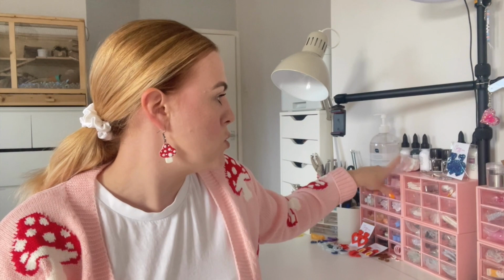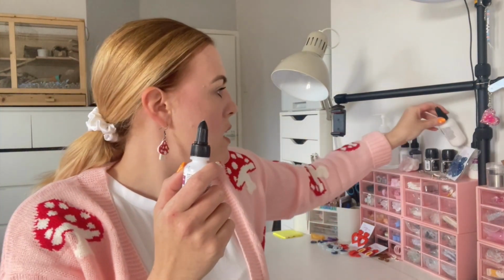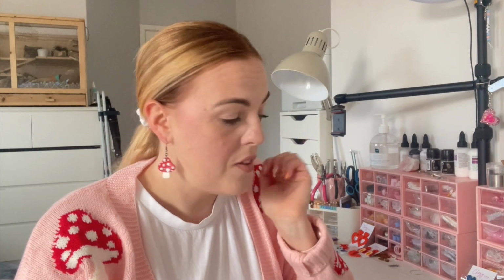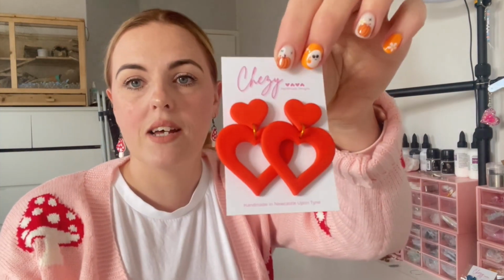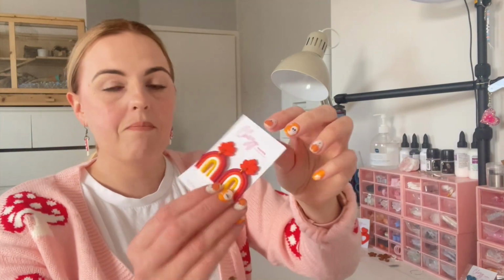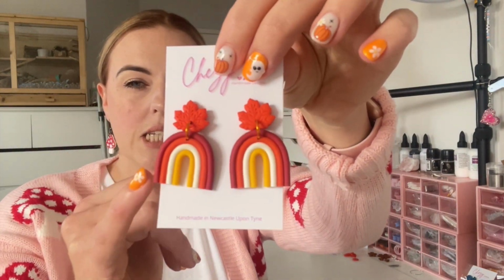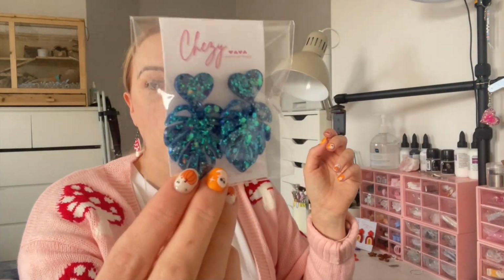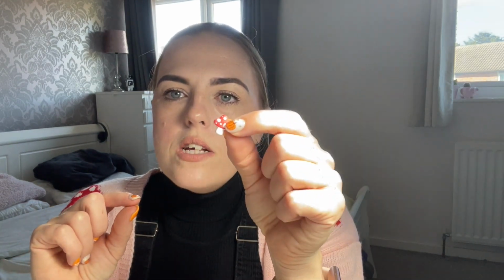Toadstool/ Mushroom polymer clay earrings xxx - VLOG #11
Hello beautiful.
So iv been playing with the polymer clay again and making some toadstool earrings. Iv used liquid clay instead of paint for my spots and loving the results.

xxxxxxxxxxxxxxxxxxxxxxxxxxxxxxxxxxxxxxxxxxxxxxxxxxxxxxxxxxxx

*** FIND ME ***

xxxxxxxxxxxxxxxxxxxxxxxxxxxxxxxxxxxxxxxxxxxxxxxxxxxxxxxxxxxx

What Mother Nature Tea in 2024 currently has to offer –

USE CODE - CHEZYHANDMADEDESIGNS_10

xxxxxxxxxxxxxxxxxxxxxxxxxxxxxxxxxxxxxxxxxxxxxxxxxxxxxxxxxxxx

*** MUSIC ***